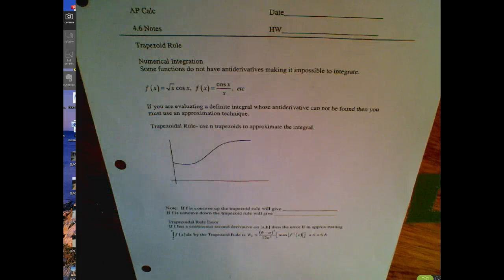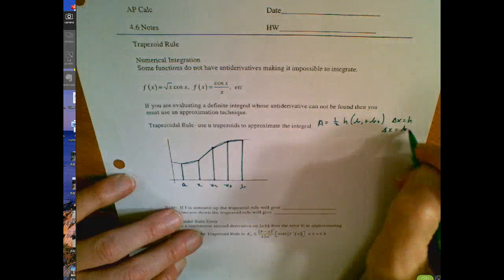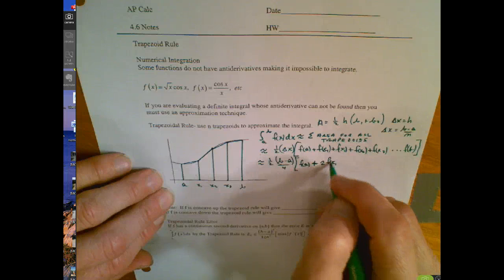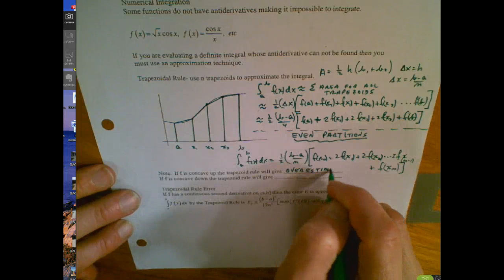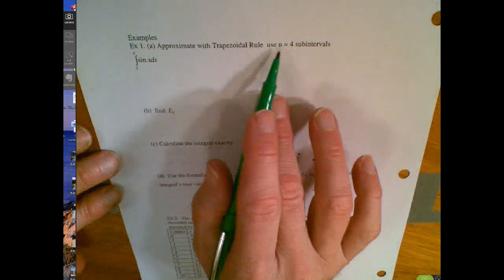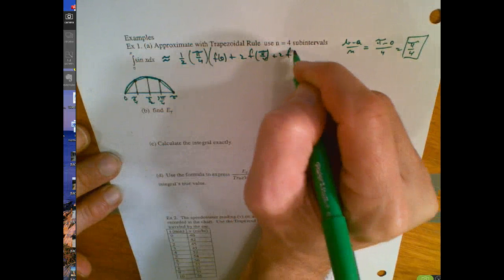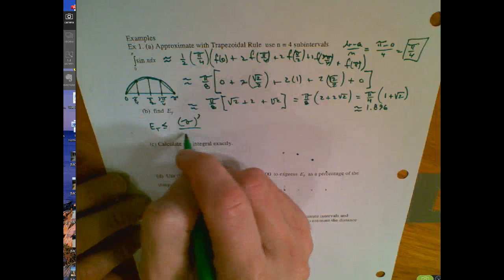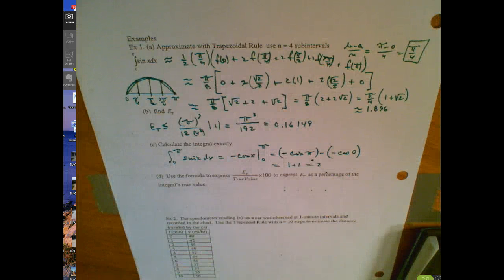4.6 Trapezoidal Rule Part One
Even Partition Trapezoidal Rule